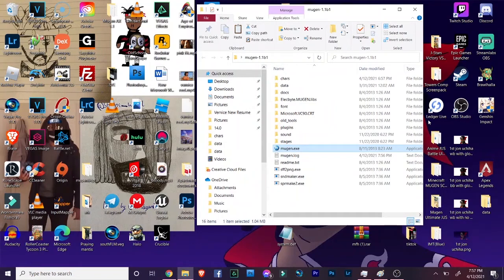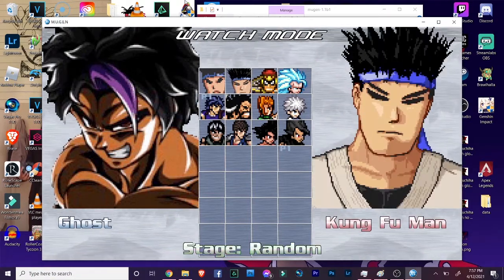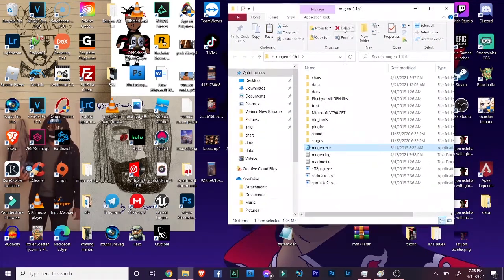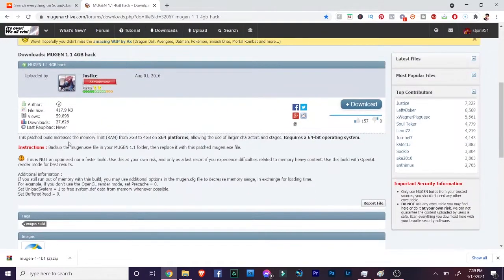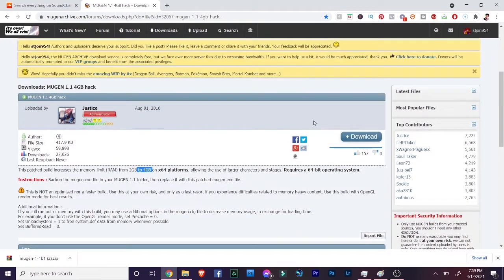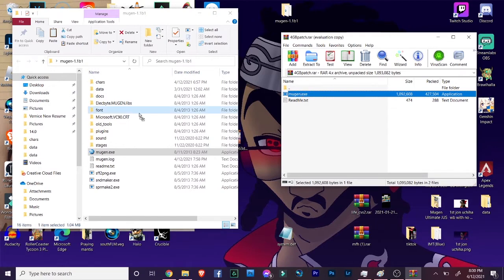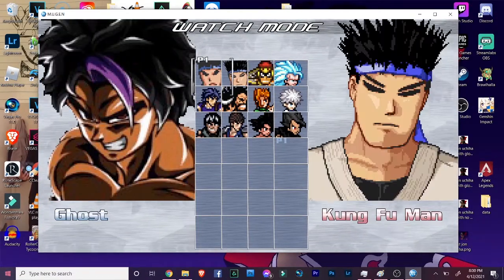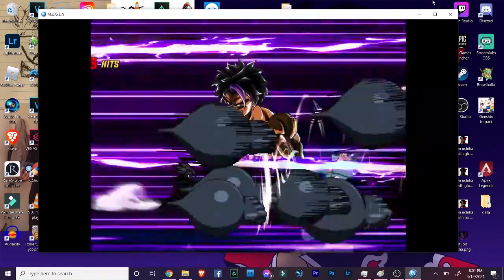MUGEN | ULTIMATE Crash Fix Tutorial [Super Easy]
(PATCH LINK BELOW)
This the ultimate patch for fixing the infamous Mugen crash that we all know. This is fix alot of the crashes that happen for character selection, mainly for those big characters that use alot of memory and ram. Not 100% effective but it will be a big improvement if you experience crashes when it comes to certain characters.

Check my other videos for MORE tutorials!